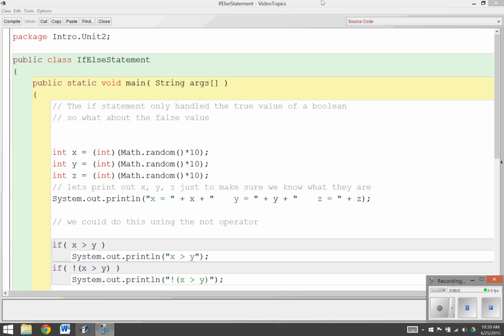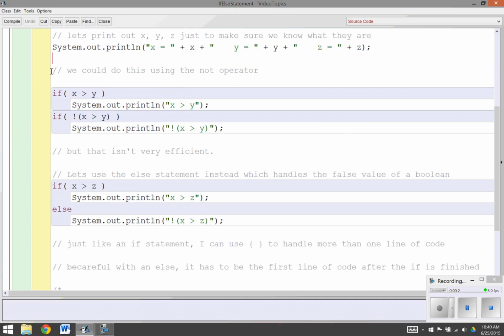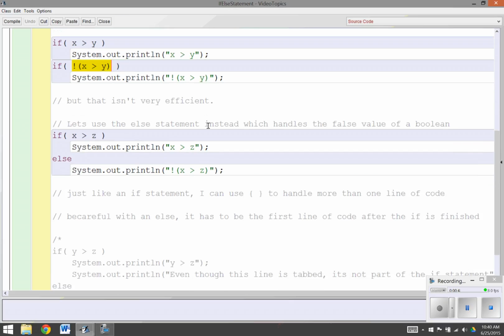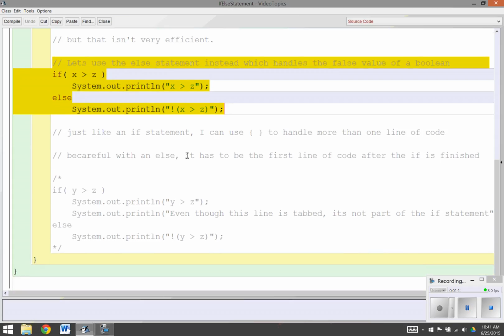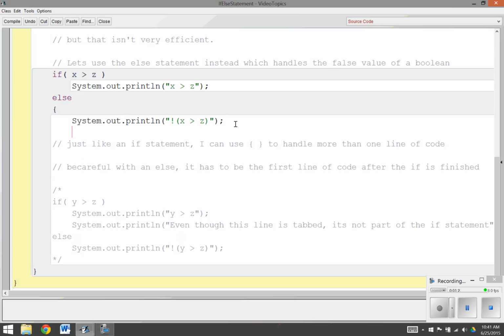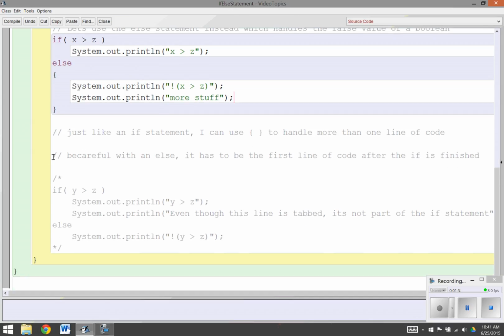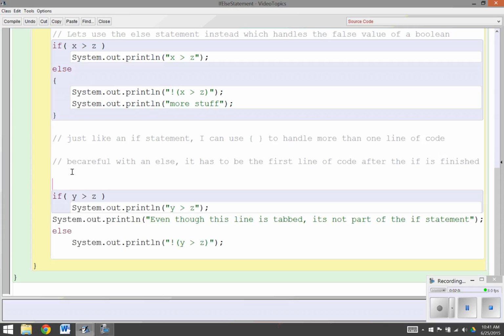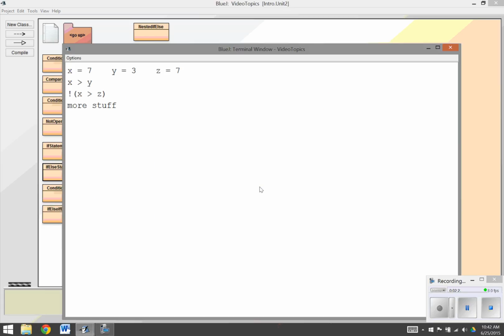IfElseStatements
This video goes over the concepts of if else statements in Java.  The compiler used is BlueJ.